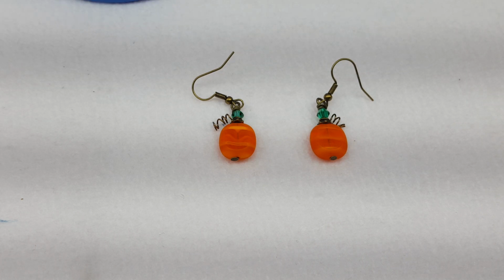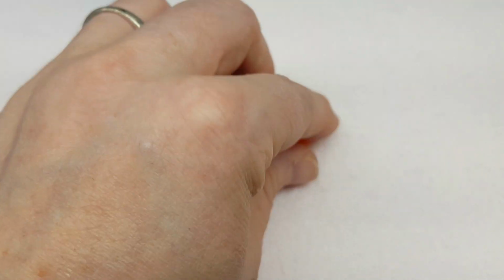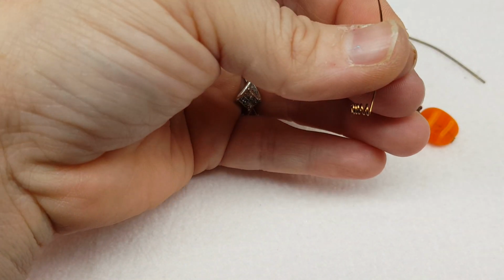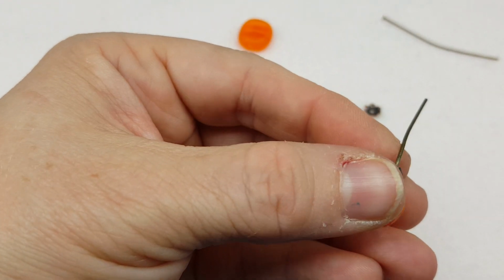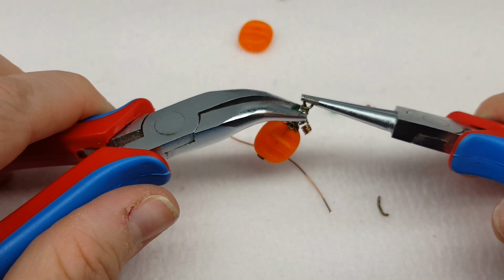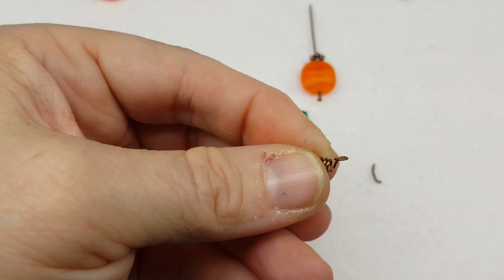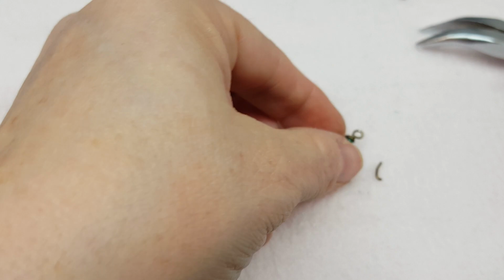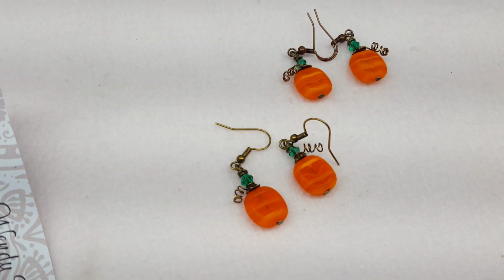Pumpkin Earring Tutorial